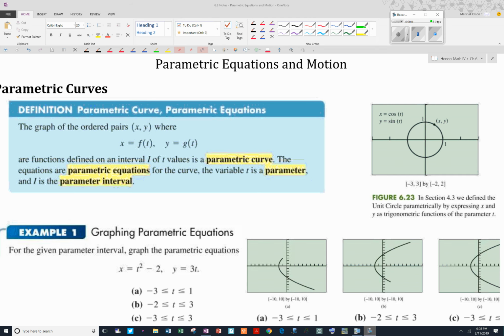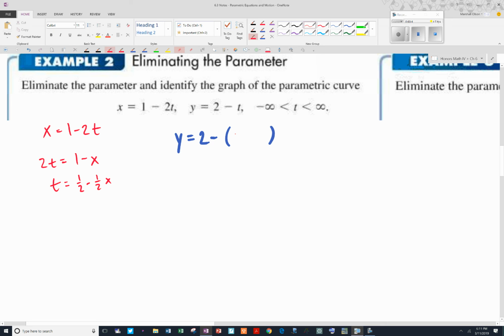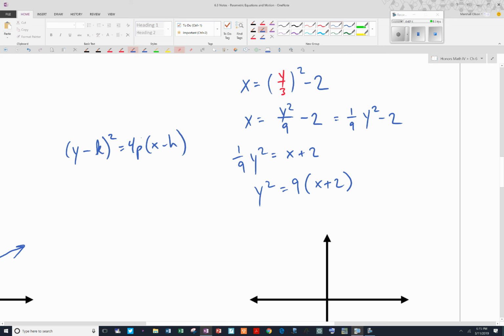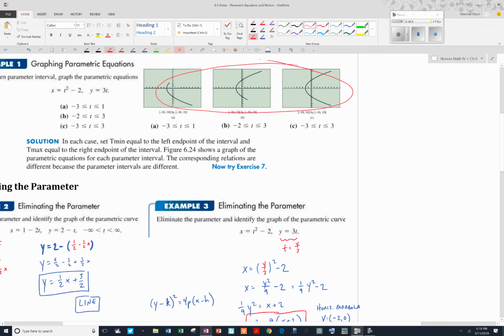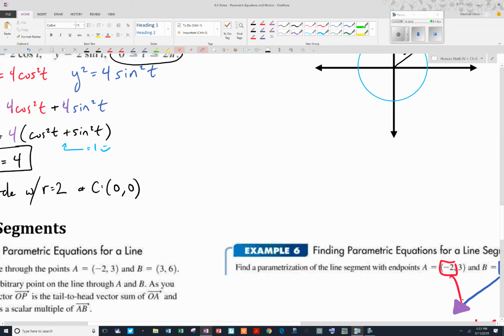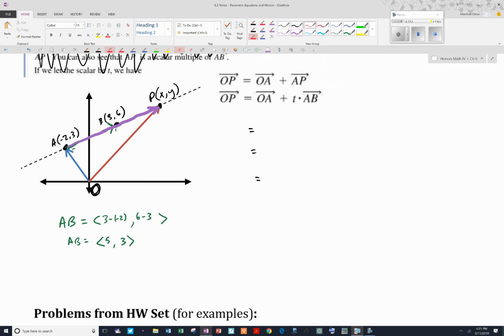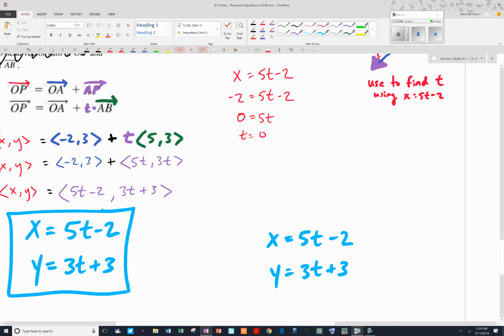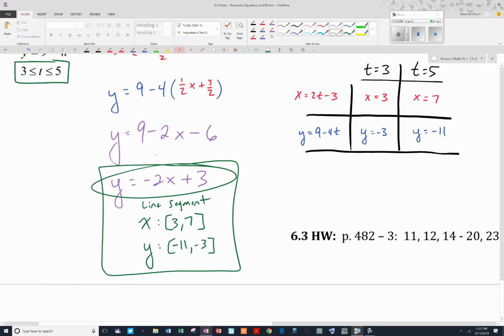HMIV 6.3 Video - Parametric Equations